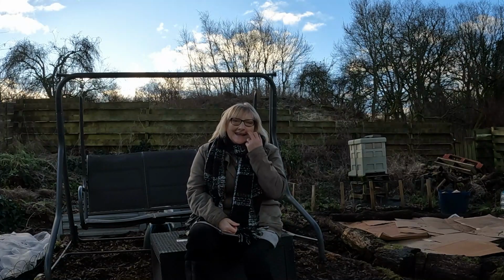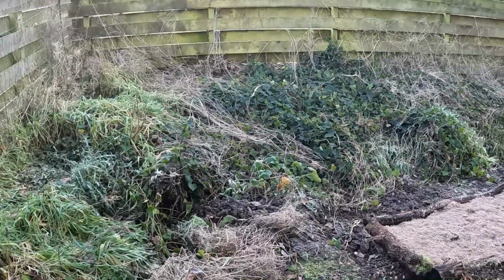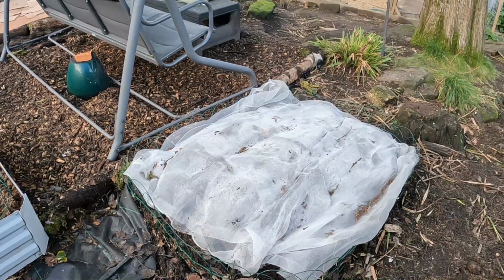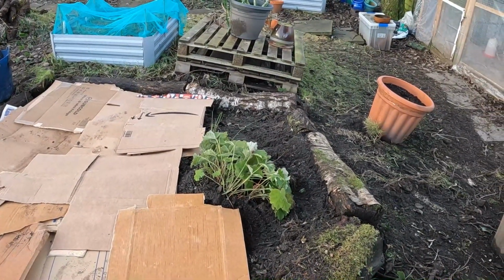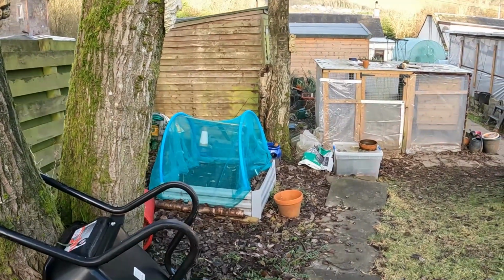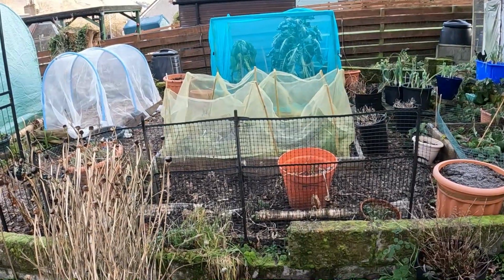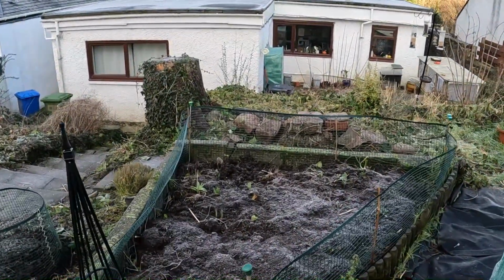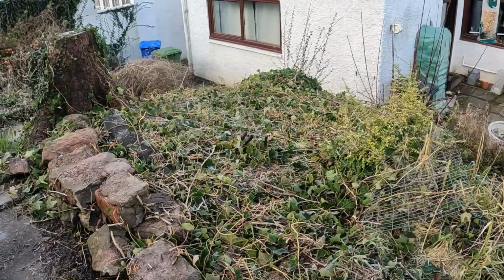#321 Garden Tour January 2024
Time for a look around the garden to see what's happening in it in January.

It is always great to hear from you so pop a comment against the video or use one of the channels below…